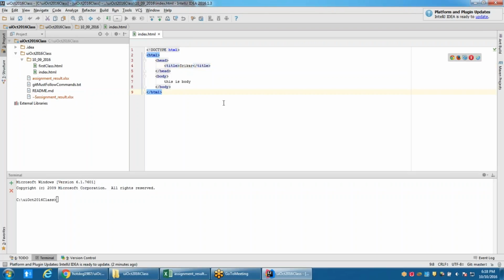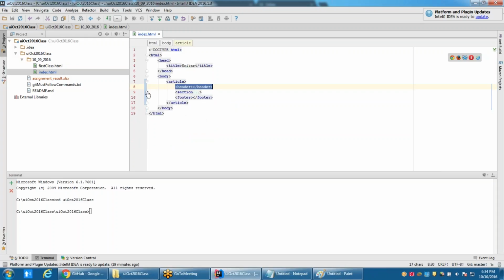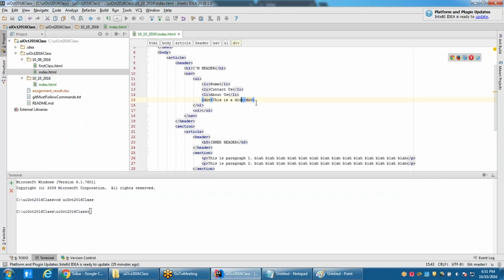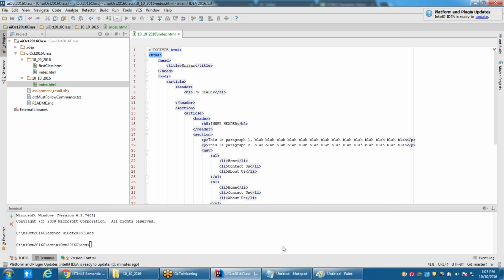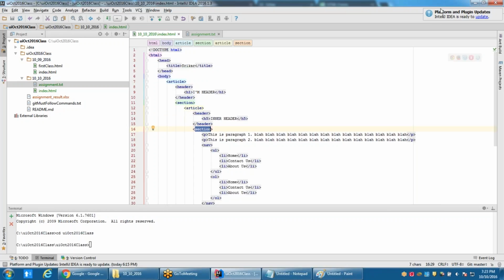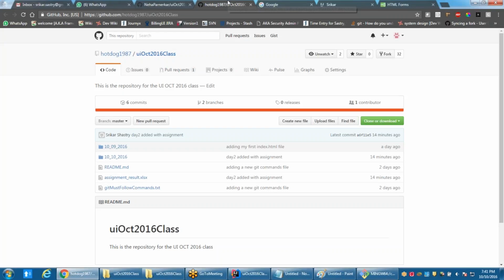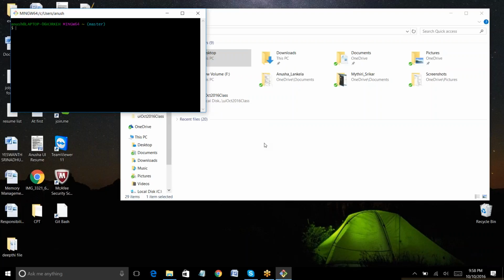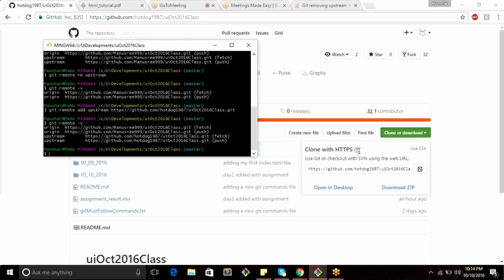Dream TO Learn Code